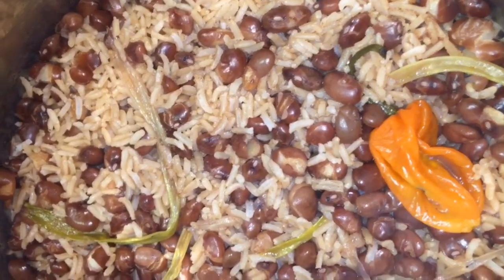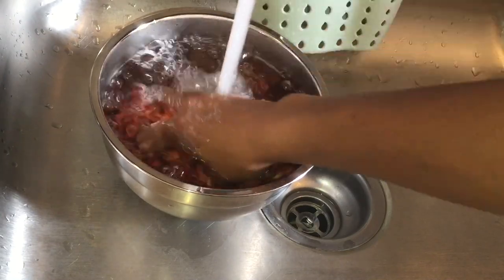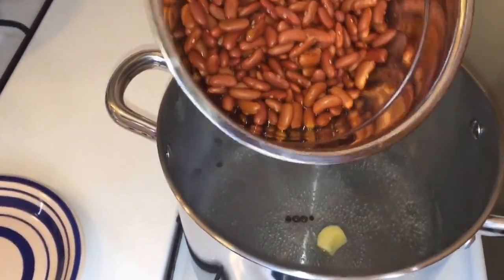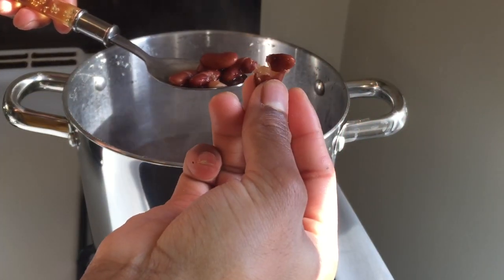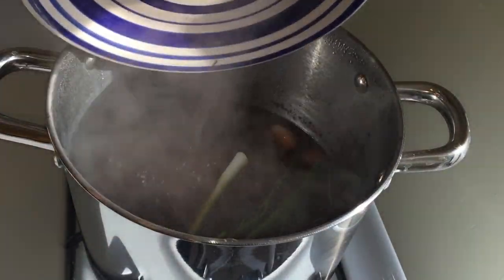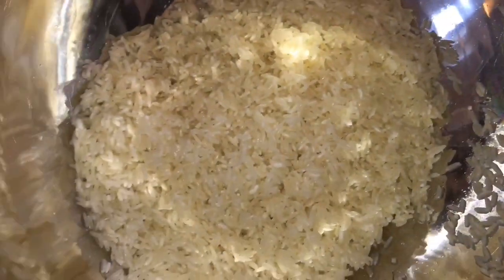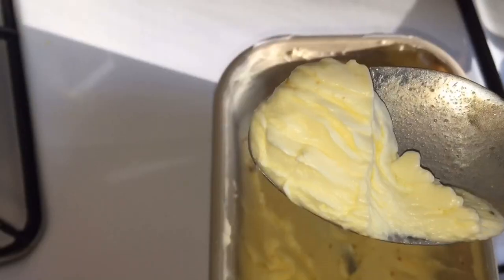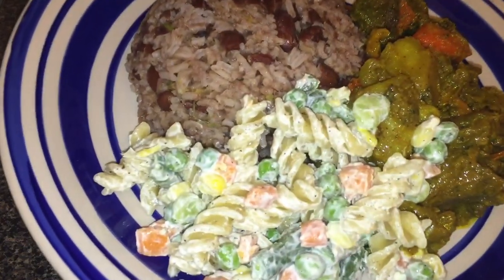HOW TO MAKE THE BEST JAMAICAN RICE AND PEAS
Rice and peas is a common Jamaican dish! In Jamaica the dish is typically called “Rice and Peas”. Most Jamaicans prepare it for Sunday dinner and also for special occasions.
         It is a easy and flavorful side dish that brings a fun tropical flair to your meal.

Ingredients:
2 Cup Rice
1 Pack coconut milk powder
1 Cup Red kidney peas
1 tbsp Salt/ as needed
1 Stalk escallion
1 Whole Scotch bonnet pepper
3 Cloves of garlic
4 Sprig of Thyme
10 Pimento seed
1/2 tsp butter or margarine (optional)